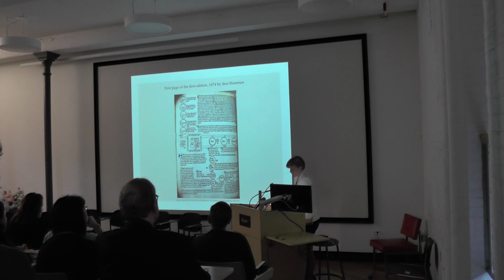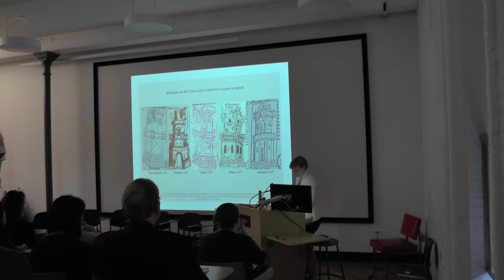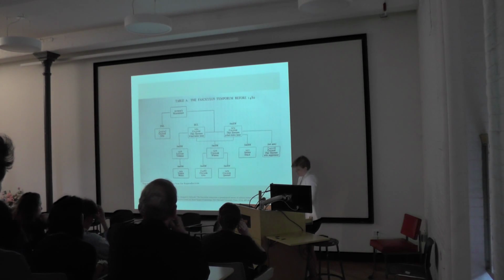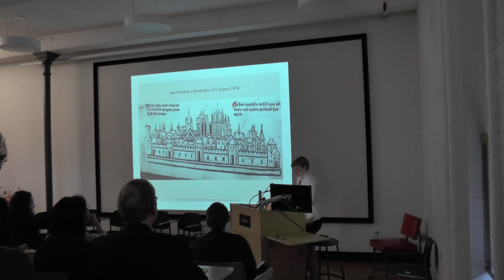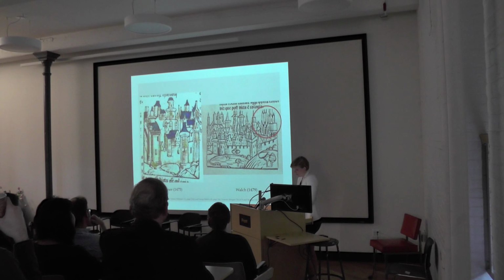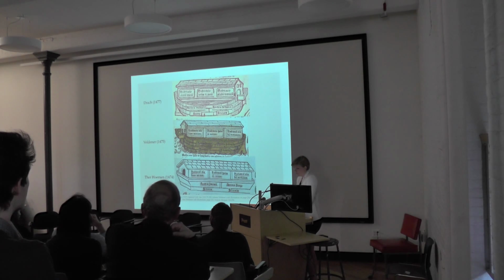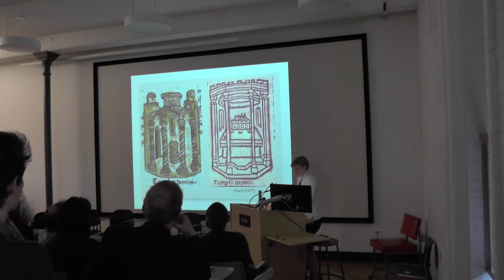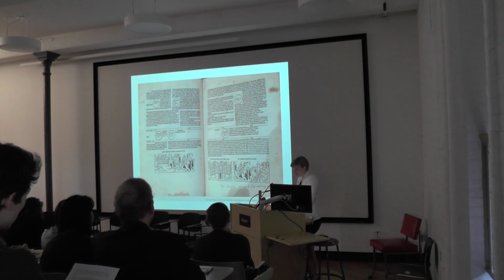Diana Bowers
“The Physical Text is History”: Erhard Ratdolt’s Editions of Werner Rolewinck’s Fasciculus temporum

Bowers’s thesis examines printer Erhard Ratdolt’s four Venetian editions of the fifteenth-century chronicle of world history Fasciculus temporum by German monk Werner Rolewinck. In order to place Ratdolt’s editions in the book’s printing history, Bowers examined the book by studying earlier and later editions, focusing on the book’s visual lineage. Bowers’s presentation will put forward some of the discoveries made in the course of visual analysis, demonstrating relationships between the illustrations of editions previously thought to be unrelated and showing the development of the book’s illustration program over time.

Pratt Institute, History of Art and Design, Graduate Symposium 2015